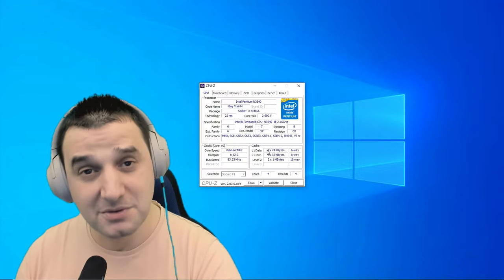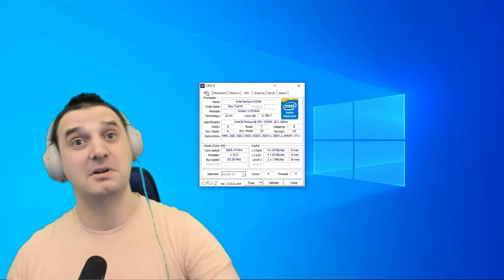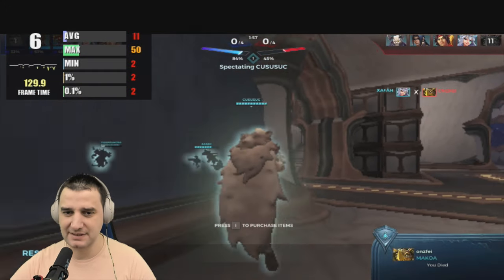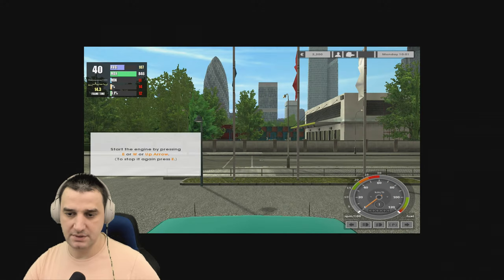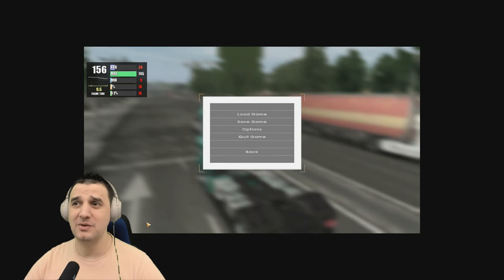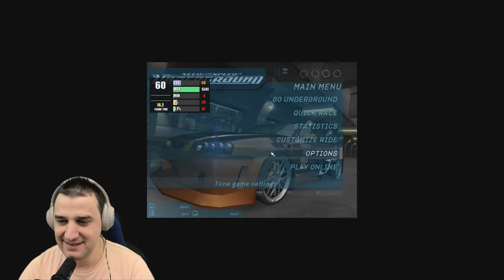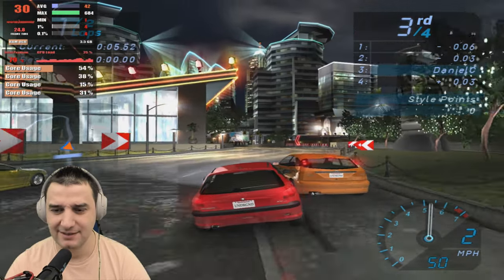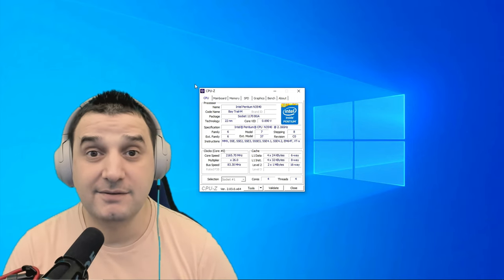Testing the HP Home Notebook 15 in 2022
Let`s test out the worst  HP Home Notebook in 2022 and see how it runs in some of the titles or in anything we can find that will make the laptop look like it runs something. HP 15-R106NA